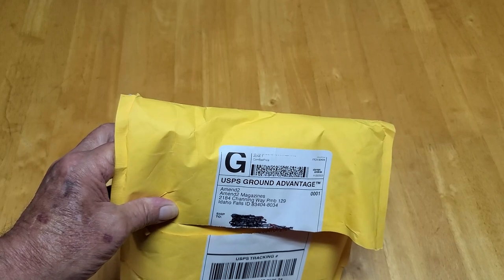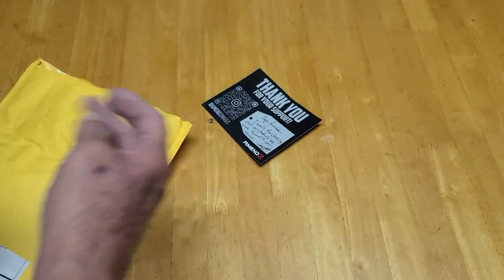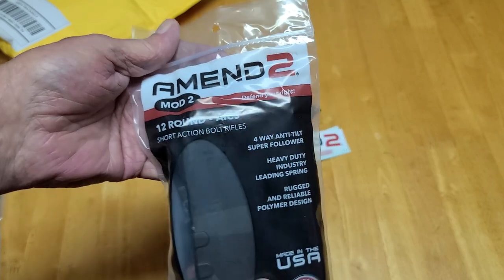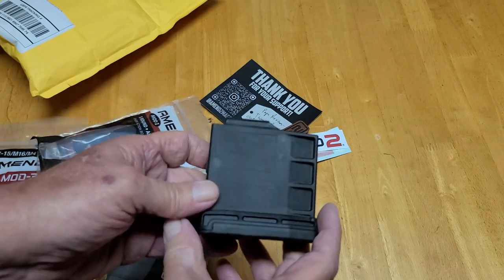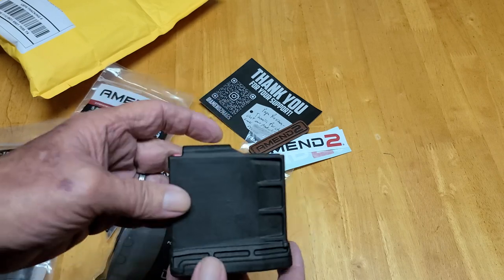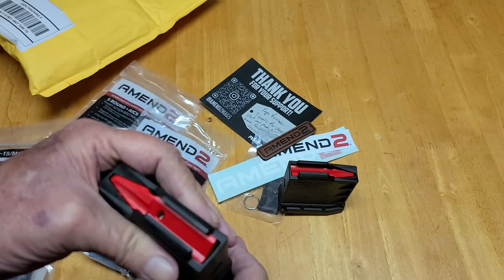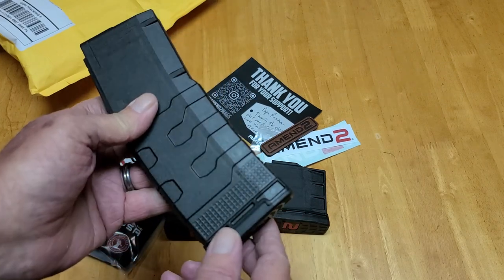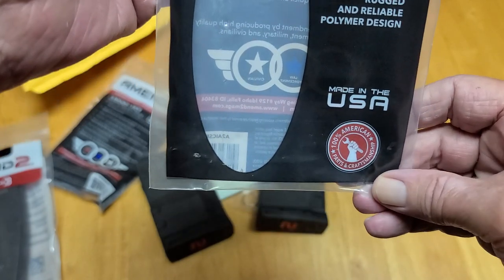Amend 2 AICS Short Action Magazines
I contacted Amend 2 magazines when I saw they had started making AICS magazines that weren't crazy expensive after I had searched around  for  some reviews on them an came up with very little. I asked them if they would send me a couple magazines to review for them. The package arrived in the mail today... figured I would share with you all what they sent.
So far I am pretty impressed as they are well built and seem to be built like a tank. The only thing I noticed was that the floor plates are not easy to remove... I will dig a little bit deeper and see what I come up with on that.